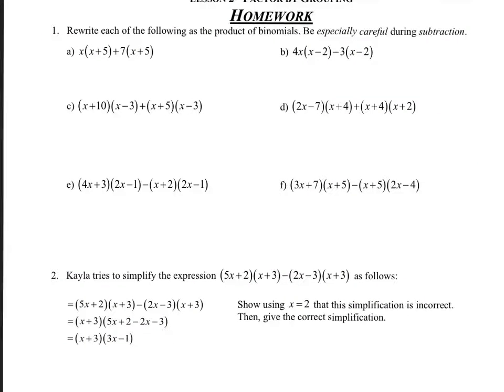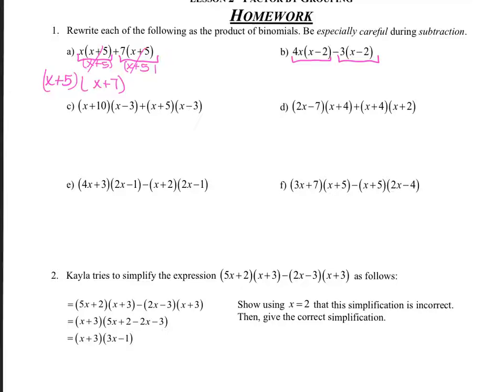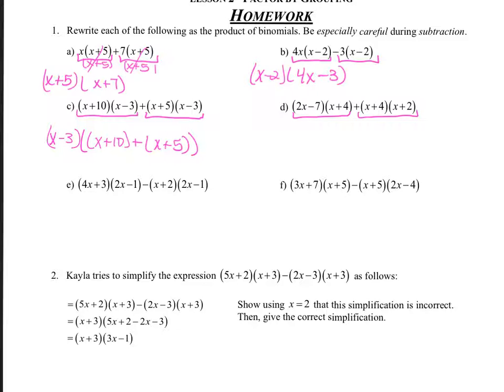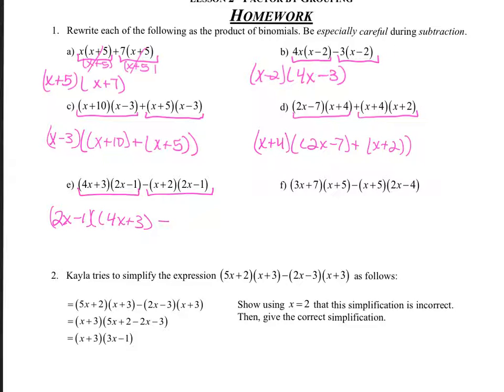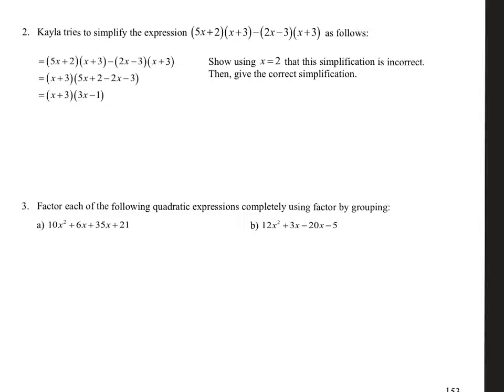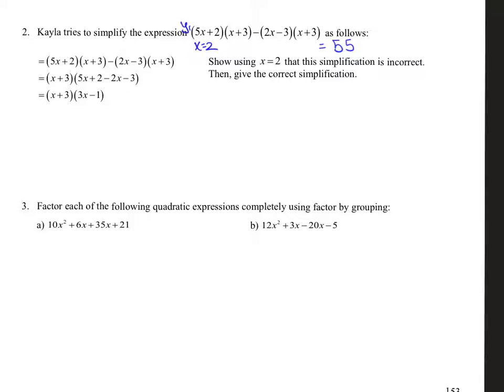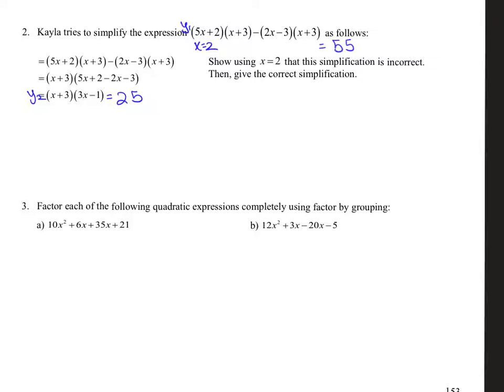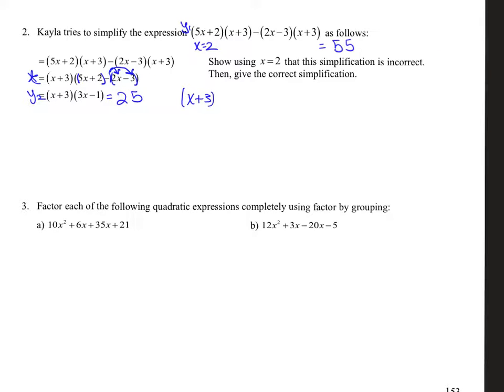January 7, 2021